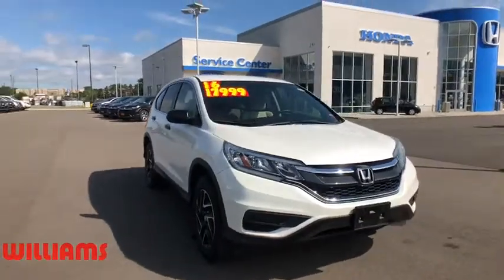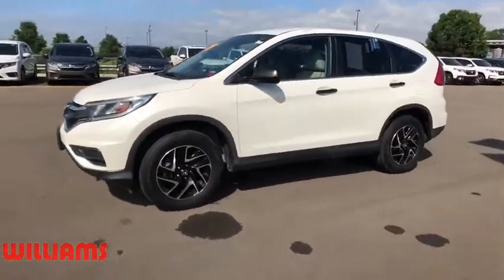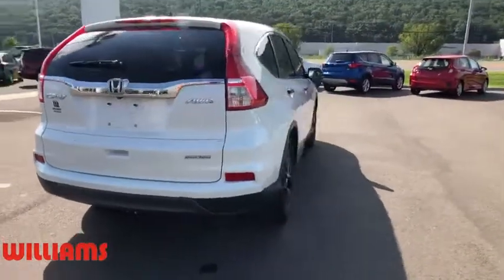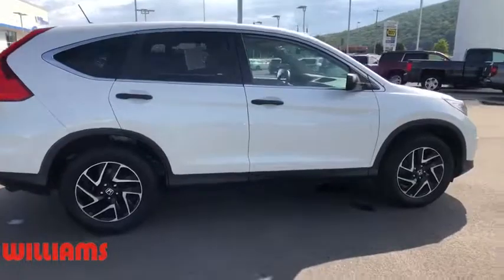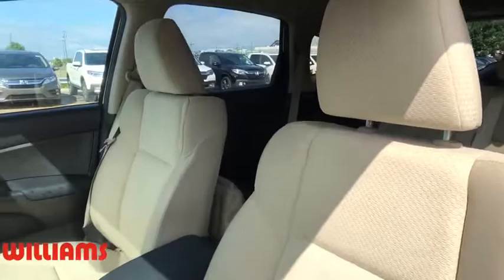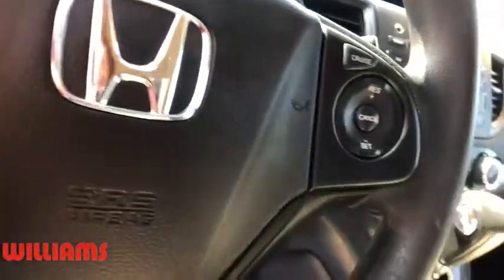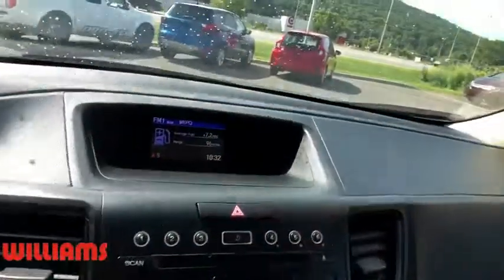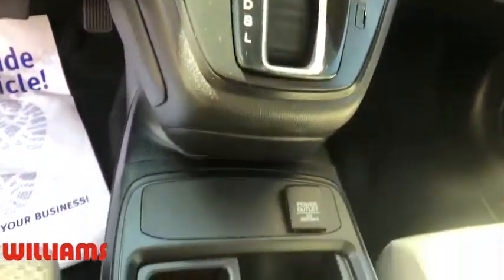2016 Honda CR-V Elmira, Corning, Watkins Glen, Bath, Ithaca, NY HTP3143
White Used 2016 Honda CR-V available in Elmira, New York at Williams Honda. Servicing the Corning, Watkins Glen, Bath, Ithaca, NY area.

Williams Honda
945 County Road 64

Recent Arrival! This 2016 Honda CR-V SE in White features: AWD CVT 2.4L I4 DOHC 16V i-VTEC CARFAX One-Owner. Clean CARFAX.Odometer is 3240 miles below market average! 25/31 City/Highway MPGAwards:* 2016 IIHS Top Safety Pick+ (With Touring Model) * ALG Residual Value Awards * 2016 KBB.com Brand Image Awards2016 Kelley Blue Book Brand Image Awards are based on the Brand Watch(tm) study from Kelley Blue Book Market Intelligence. Award calculated among non-luxury shoppers. Kelley Blue Book is a registered trademark of Kelley Blue Book Co., Inc.Reviews:* Exceptional fuel economy compared to other crossovers; plenty of adult-sized room in both seating rows; more cargo capacity than most rivals; rear seatbacks fold flat at the tug of a lever; appealing roster of tech and safety features. Source: EdmundsRemember, for the best online experience you can get, shop WilliamsHonda.net.